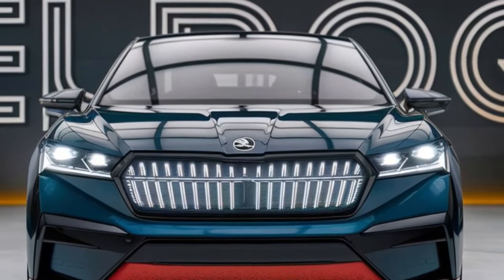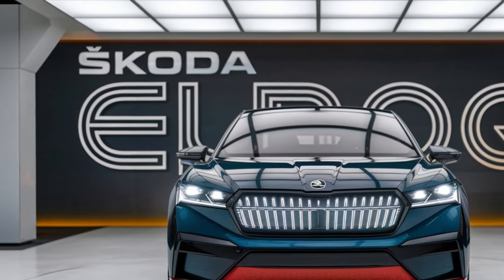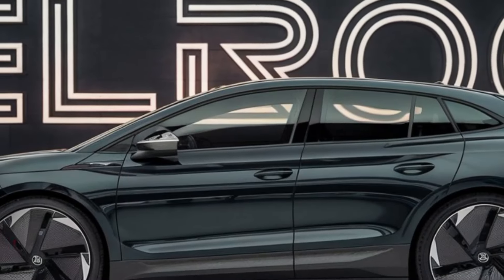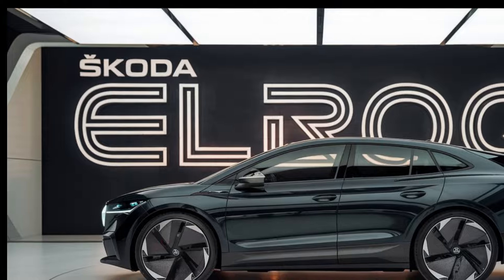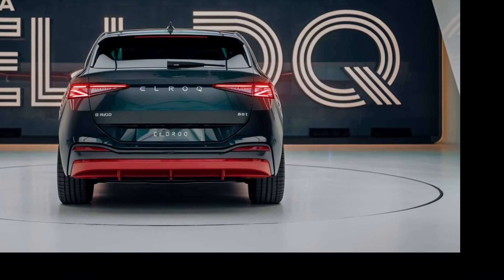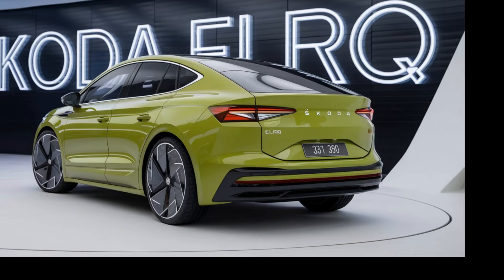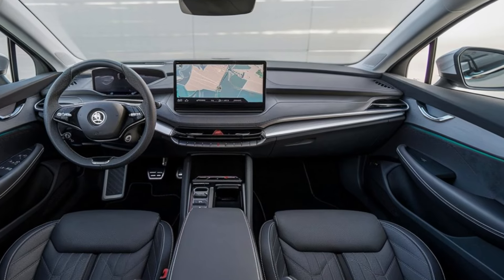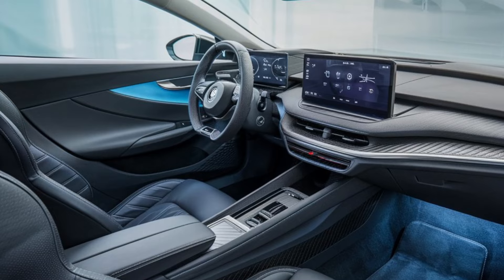First Look: Skoda Elroq 2025 – A Game-Changer in EV Design?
Welcome to our exclusive first look at the 2025 Skoda Elroq! In this video, we dive into Skoda’s latest electric SUV, exploring what makes the Elroq a potential game-changer in the world of EVs. From its stunning design to its cutting-edge technology, we cover all the details you need to know about this exciting new model.

🔍 What You’ll Discover in This Video:

Design Highlights: A detailed look at the Elroq’s futuristic styling and innovative features.
Performance Overview: How the Elroq performs on the road and what makes its electric powertrain stand out.
Interior Features: A tour of the spacious and tech-forward cabin, including the latest in infotainment and driver assistance systems.
Range and Charging: Insights into the Elroq’s electric range and fast-charging capabilities.
Unique Selling Points: What sets the Skoda Elroq apart from other electric SUVs on the market.
If you’re passionate about electric vehicles or just curious about Skoda’s newest offering, this video is a must-watch!